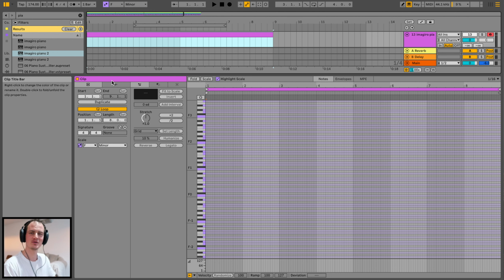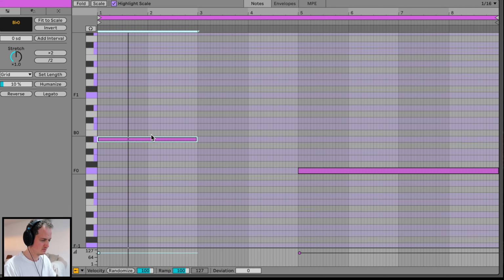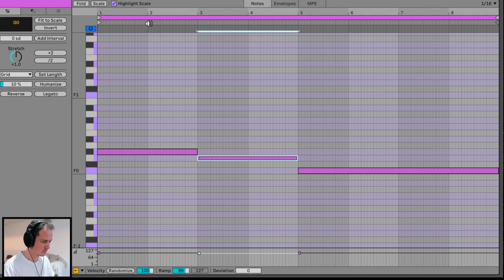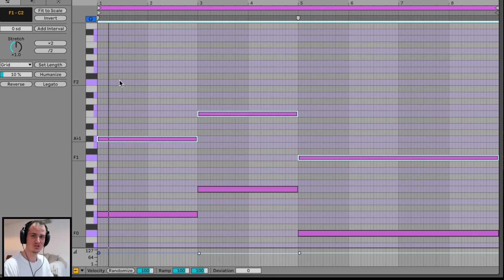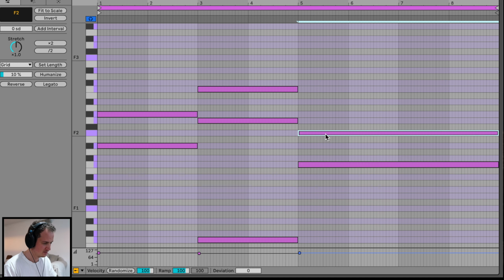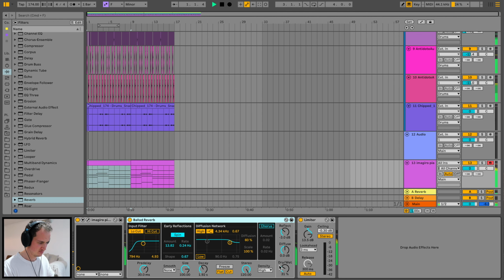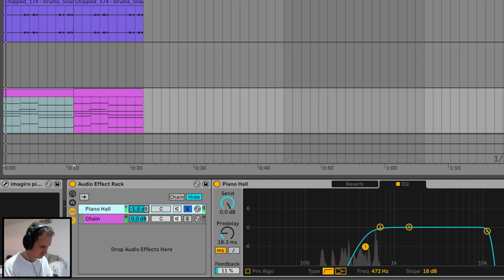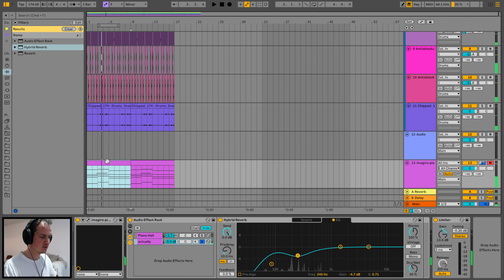How to create a Liquid DNB Chord Progression!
So much of liquid dnb falls on a beautiful chord progression and in today's video, Im going to show you how to make one in ableton!